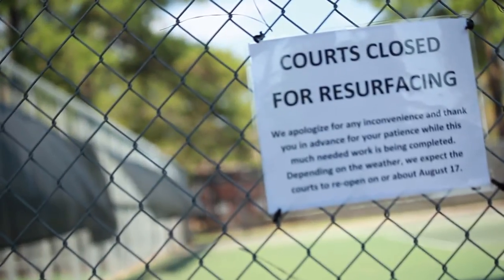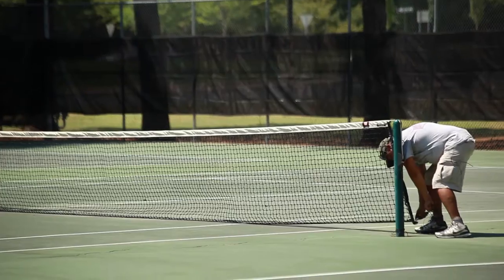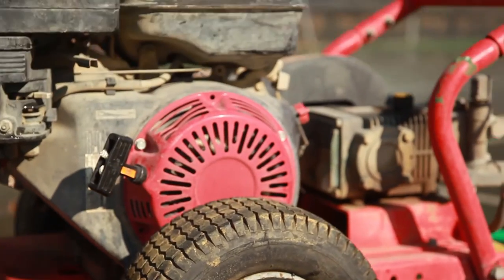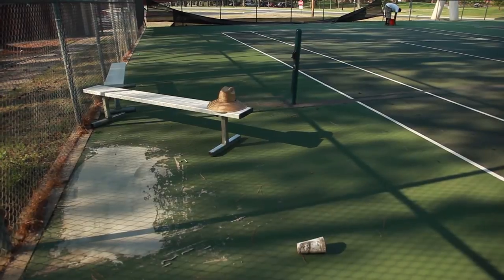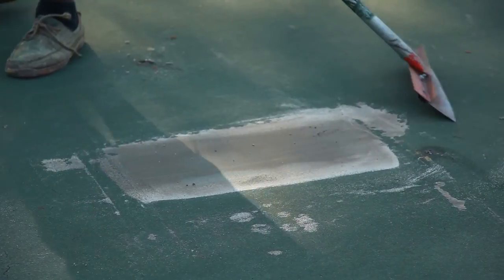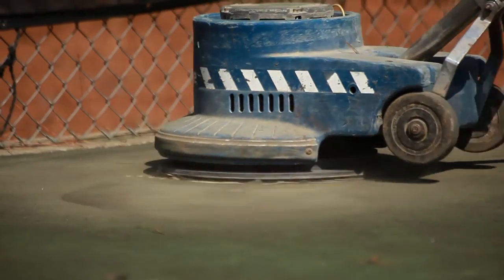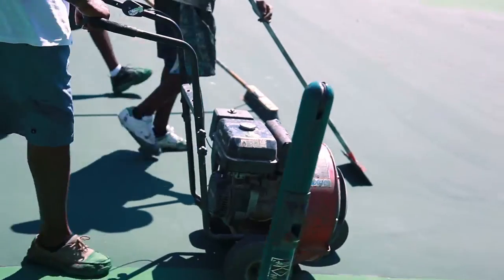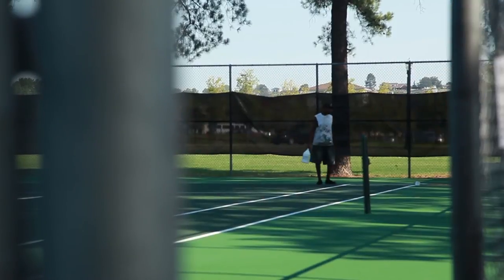Tennis Court Resurfacing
Hendrix tennis coach Harold Henderson explains the resurfacing of the College's outdoor tennis courts in this video, which includes before and after footage of the courts.